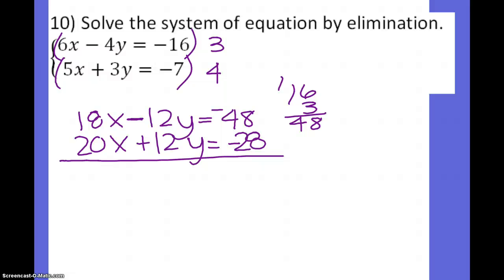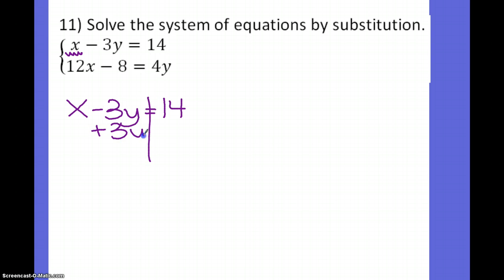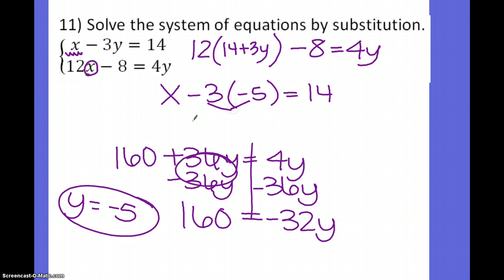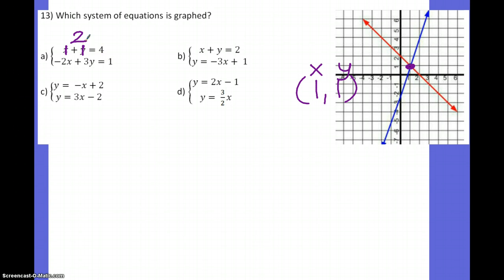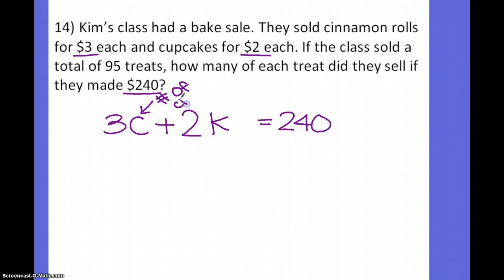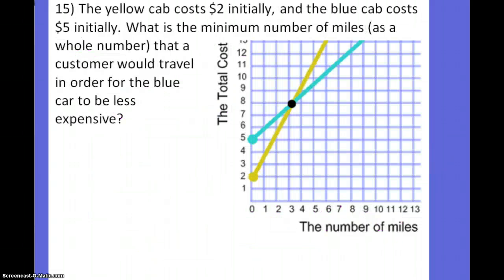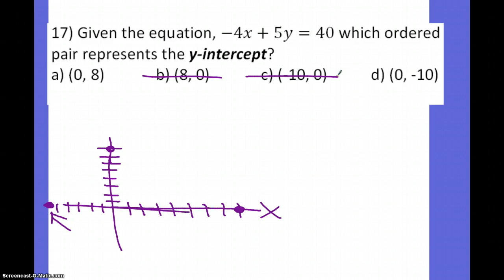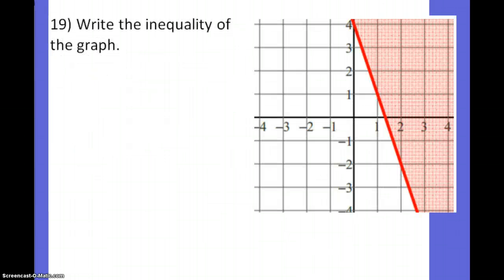SM1 Unit 2 Test REVIEW part 2 (10-19)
This is the second page of the review. Problems 10-19